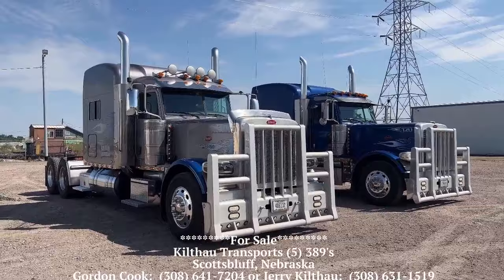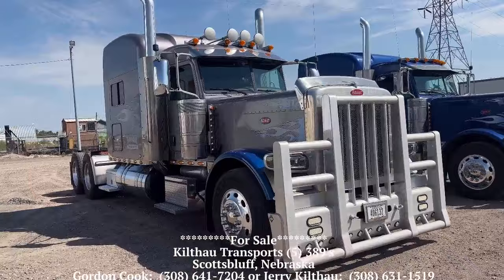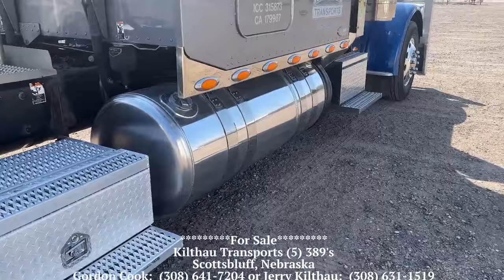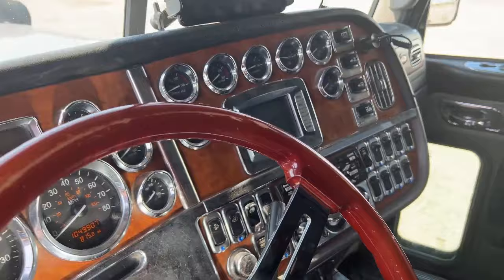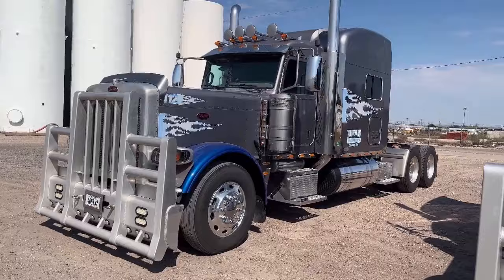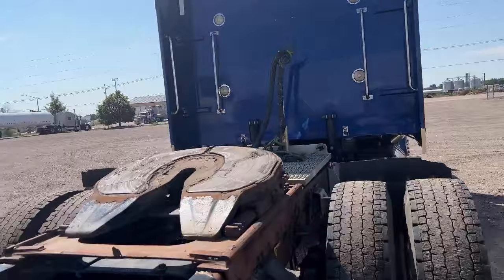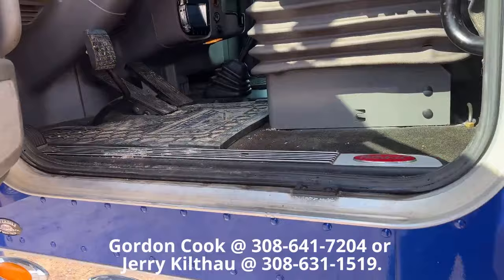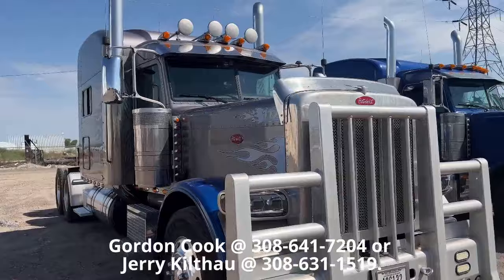(5) Peterbilt 389's FOR SALE, USED with CAT engines.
NOT Rush Truck Centers Trucks.
Please call Kilthau Transports in Scottsbluff, Nebraska